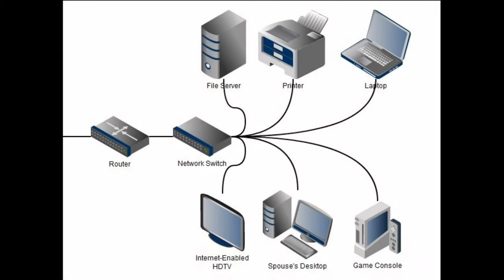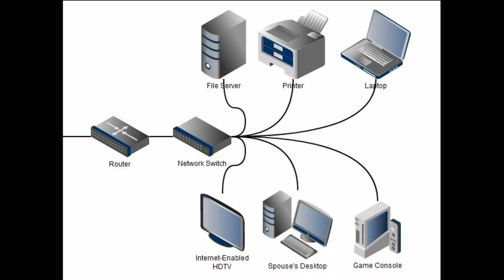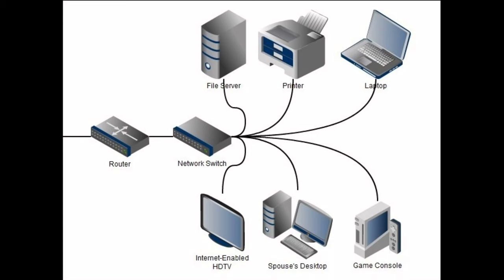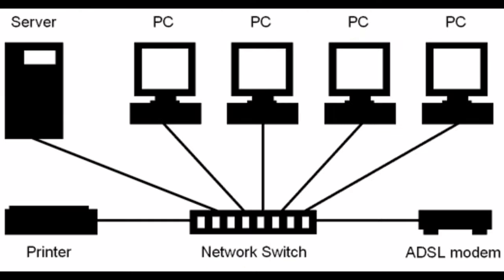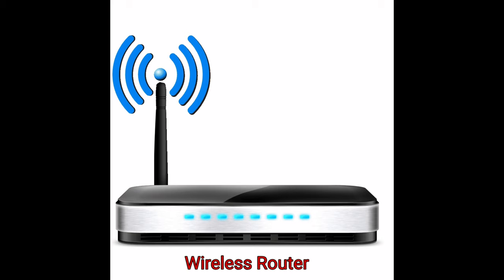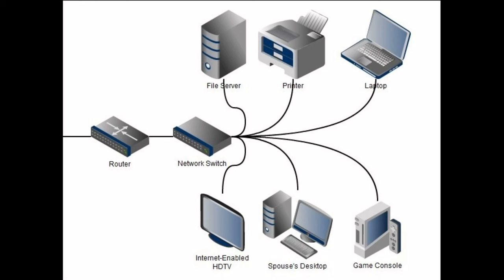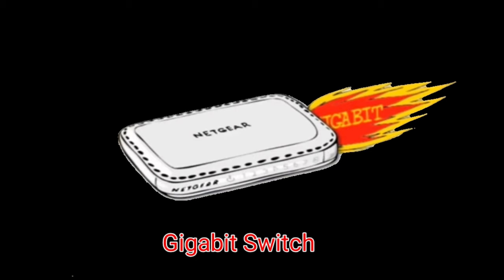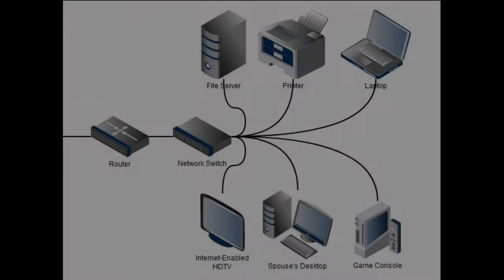Learn Basic Networking Concepts in 5 Minutes | Part -1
This Tutorial is about the Basic Networking Concepts that you must know!!
I hope this video will clear your doubts about the Basic networking, and how it works, as we often think how internet works and how does router works?? so watch this video till the end...in my Part 2 video i will cover up will all other important topics of Networking..Do let me know what you thought about it and share this video with your friends and family!

Boya Omnidirectional Lavalier Condenser Microphone

5 Secret Android Tips and Tricks You Should Try Now, 5 Android Hidden Features You Must Know in 2020